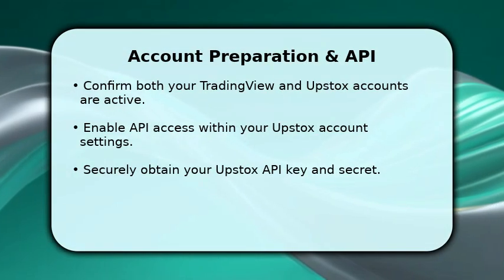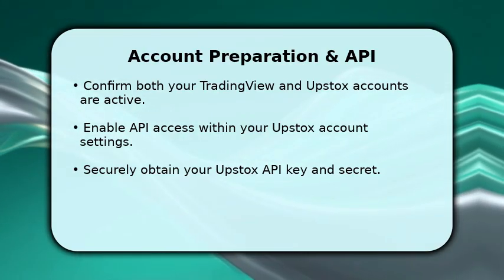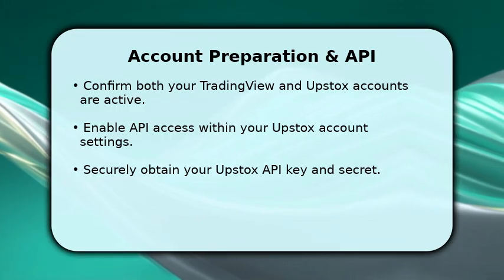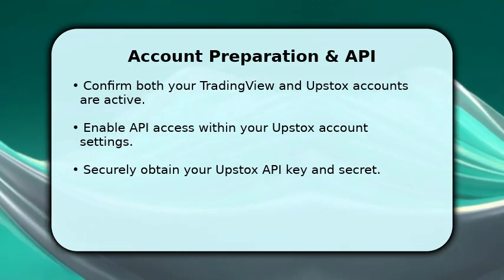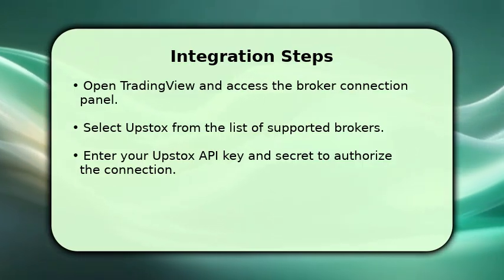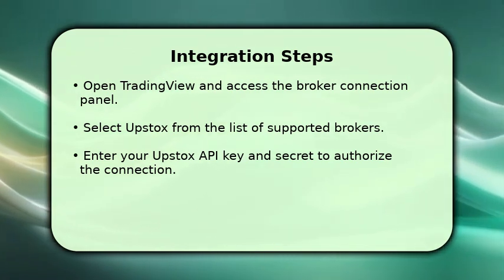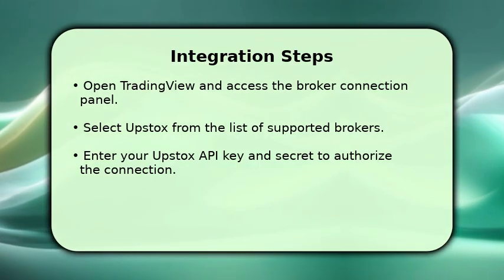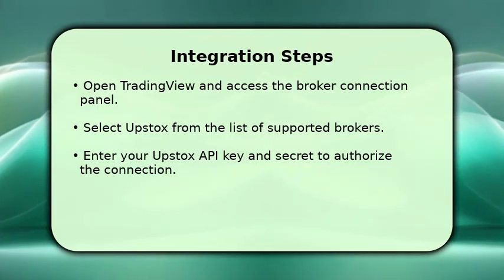How To Connect TradingView To Upstox - Full Guide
In this comprehensive guide, we will walk you through the step-by-step process of connecting your TradingView account to Upstox. This integration allows you to access a wide range of financial instruments and tools, making it easier to analyze and trade the markets. With TradingView's advanced charting capabilities and Upstox's reliable trading platform, this connection is a game-changer for traders.